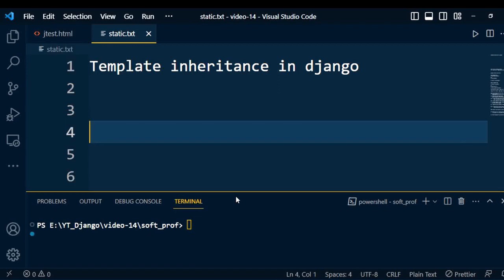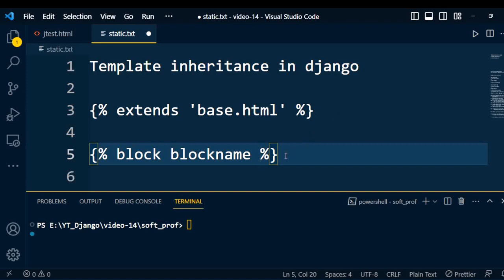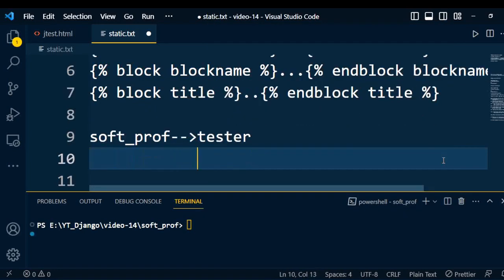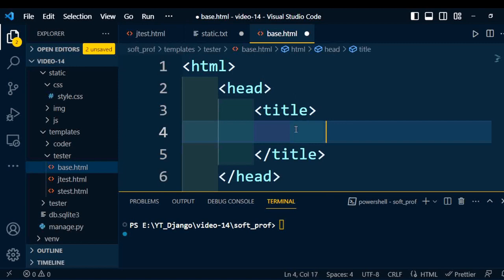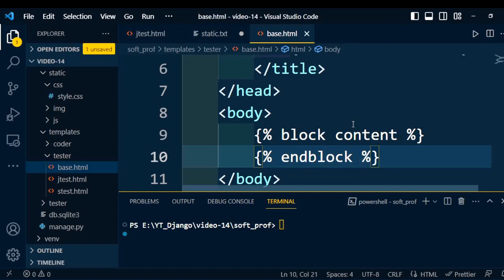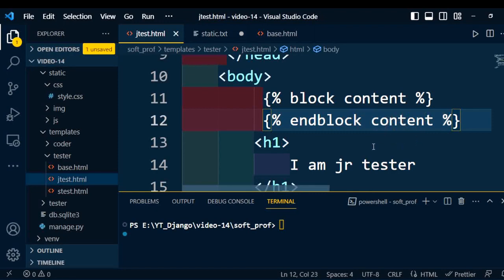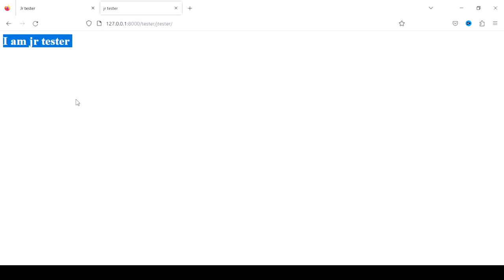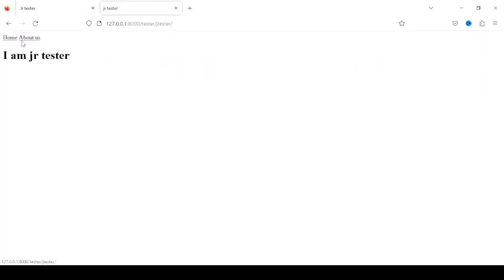Django template | Templates in Django | How to use Extends in Django Template Tags | #14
Hi welcome to django full course tutorial, In this session i explained about the inheritance in template.
base.html files are extended to every page, and you will learn how to change the data in between files. The parent page can inherit data in the child pages.

Django
What is Django
What is Django Framework
Django Framework
Getting Started with Django
Introduction to Django
Django Framework Beginner Tutorial
Django Complete Concept
Why use Django Framework
Django Tutorials
learn django